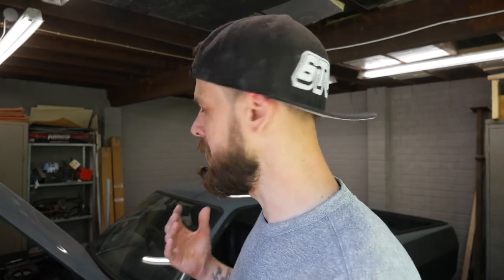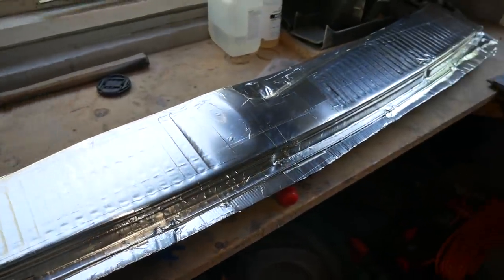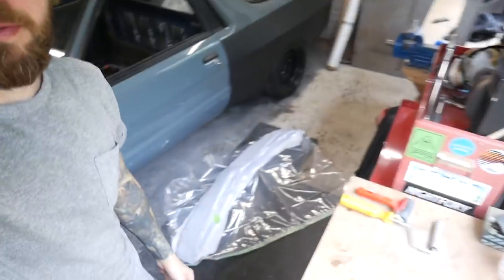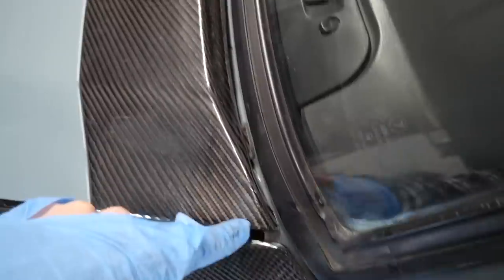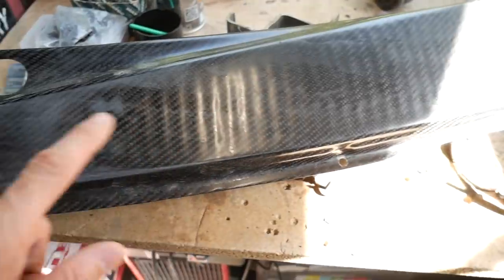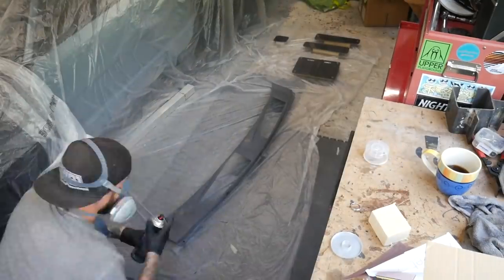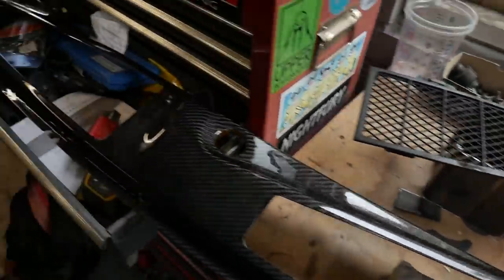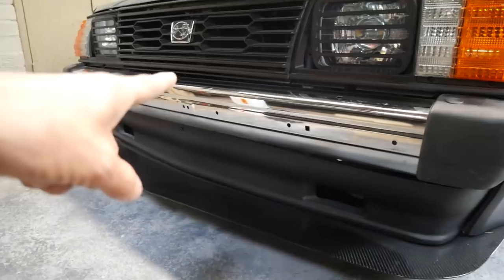Custom carbon parts and budget vacuum bagging.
Ok, I've had this project in the works for a while now. It's taken a long time but it was totally worth it.
Enjoy the extra long episode!